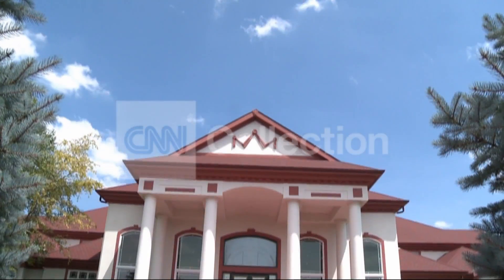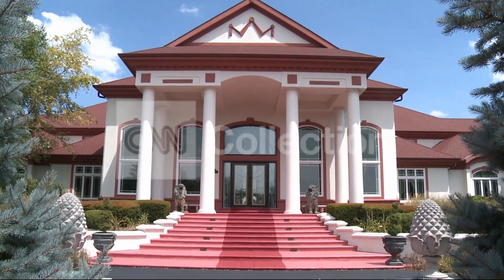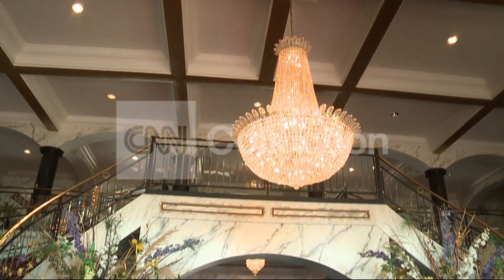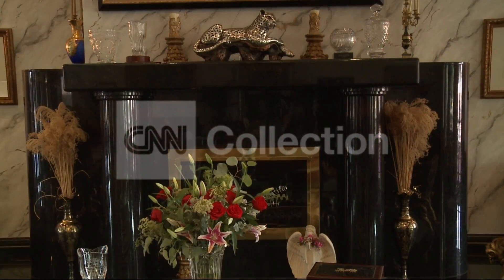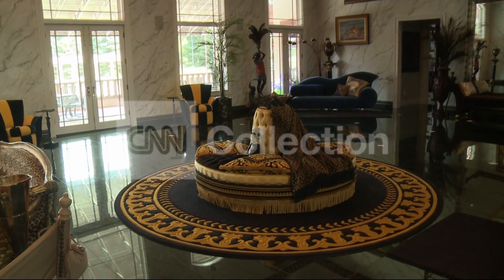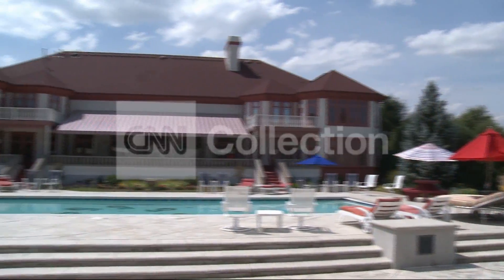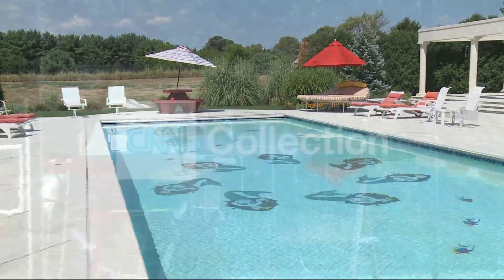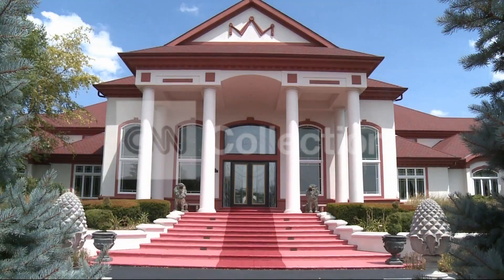BEST PLACES TO LIVE-LUXURY ESTATE IN CARMEL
Carmel, Indiana has real estate that rivals Beverly Hills, California.